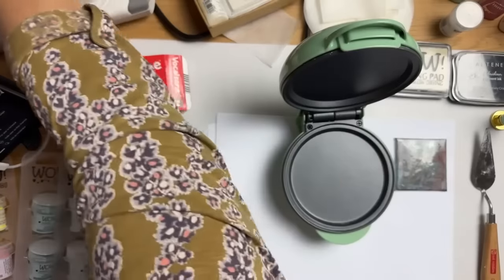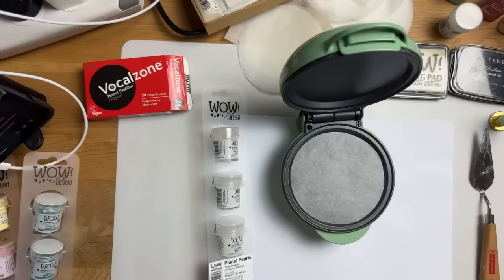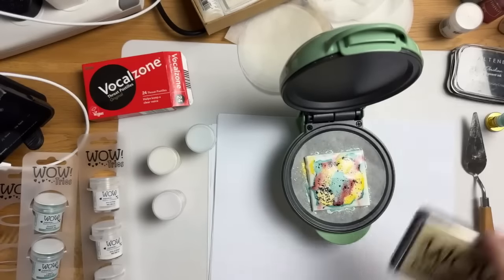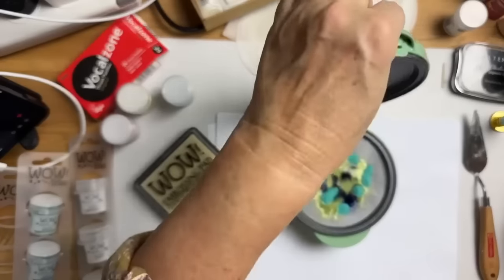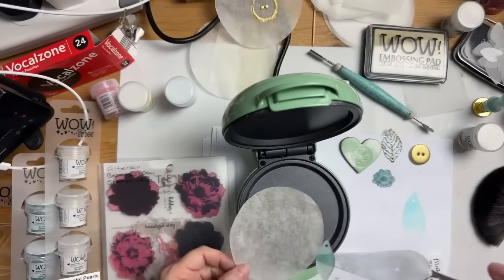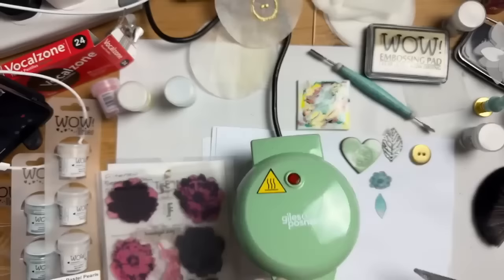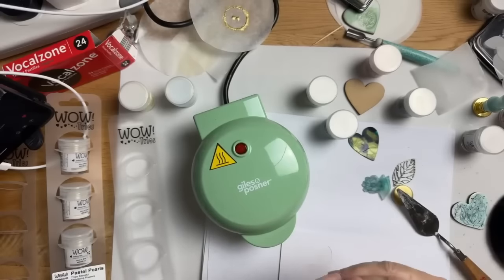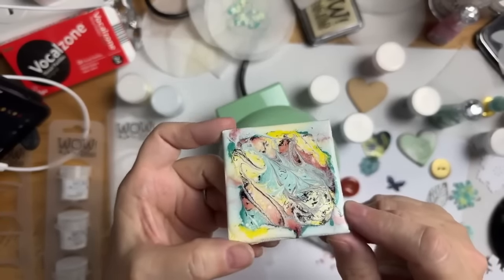EDITED LIVE REPLAY - With My Mini Pancake Maker and my Craft Products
A few months ago I made a video showing how you can use this simple kitchen gadget to get some great results with your craft products, I then went on to do a live, here's that live edited down for you.
I'm so chuffed to have inspired so many You Tubers out there with this technique !
⭐ To see pictures of the products click here -

• giles and Posner pancake maker
[ Amazon UK ]

• WL93 WOW! Chinese Lantern *Gwen Lafleur* -WL93R

• WL01-WL01 WOW! Opaque Bright White

• Scrapbook.com - 8.5 x 11 Chipboard - 1X Heavy - 50pt - White 2 Side - One Sheet

[ Amazon US ]

• Sizzix - Surfacez Collection - 8.25 x 11.75 Shrink Plastic - Printable - 8 Sheets - Silver

Shopping with the above links will not cost you anymore, but it will help me to continue bringing you these videos, thank you for your support, I really appreciate it

And now I'm back on TikTok - marion.emberson